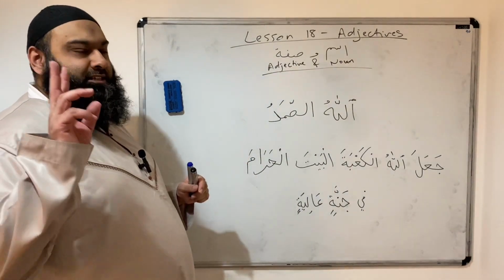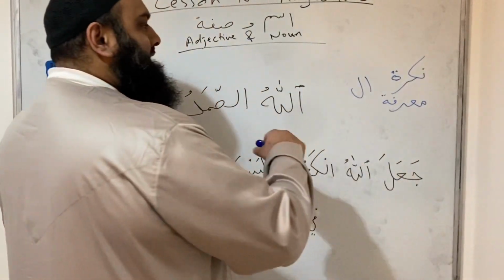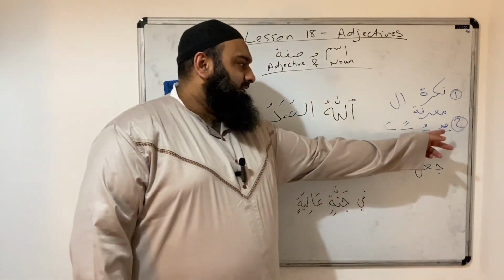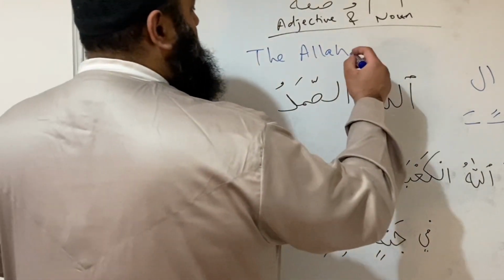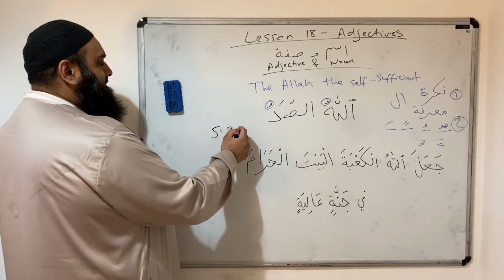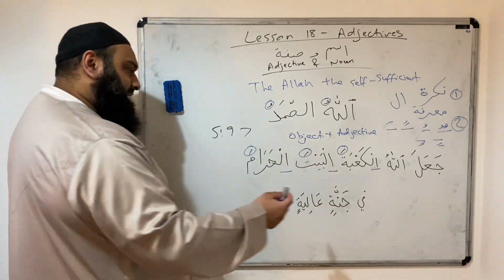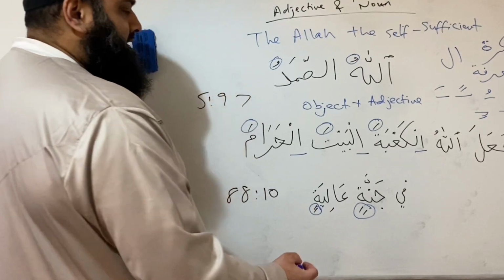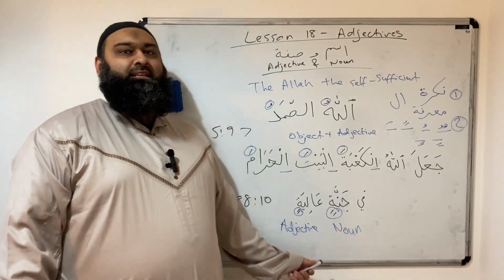Quranic Arabic Course | Adjectives- Lesson 18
In this lesson we cover adjectives in Arabic.

This is a preview of how we conduct the lessons in the course.  The course also has a community and there is the option to have live weekly classes.